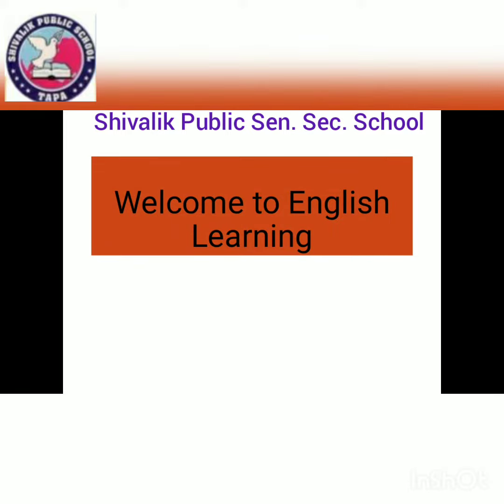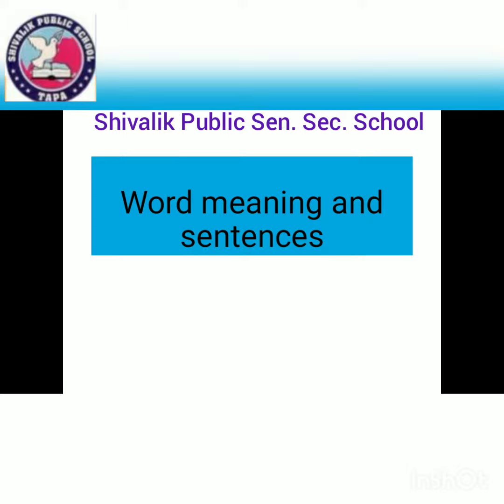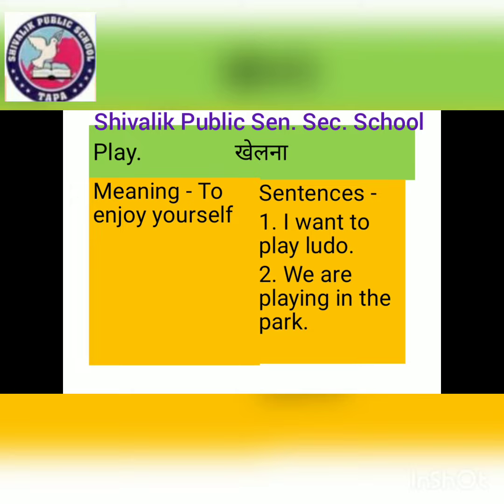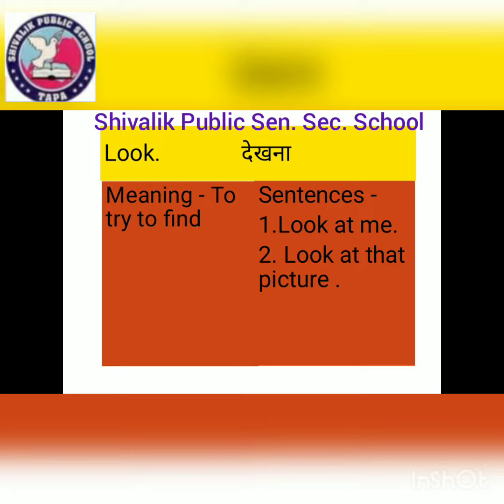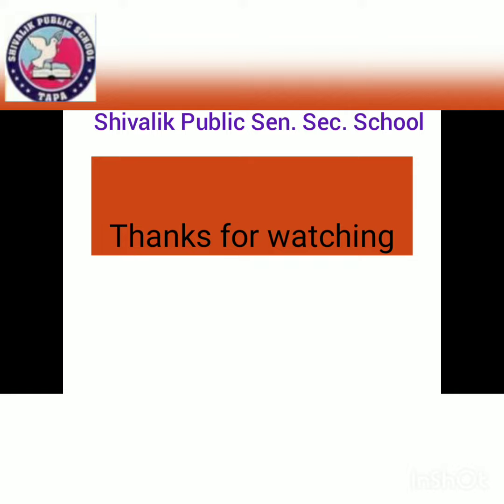PRESENTED BY MRS. RENU BALA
SUBJECT:-ENGLISH